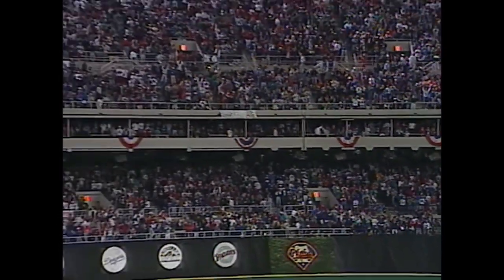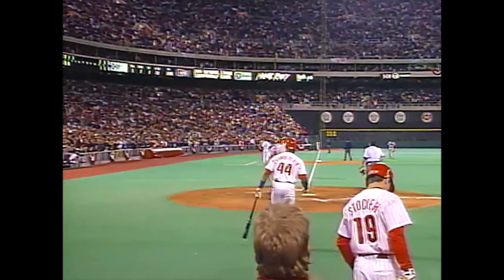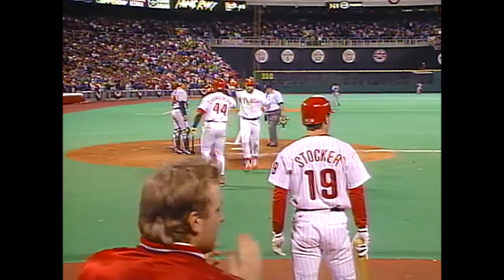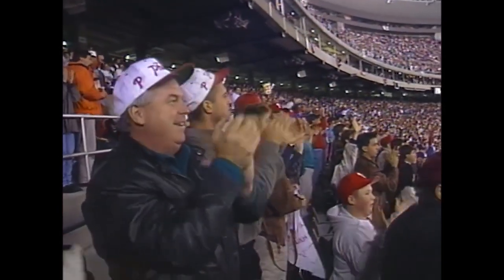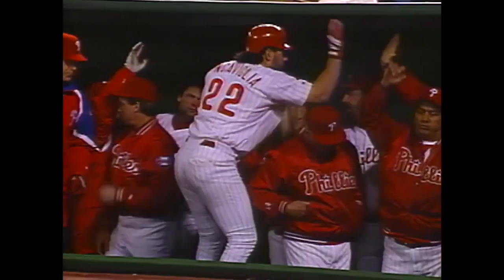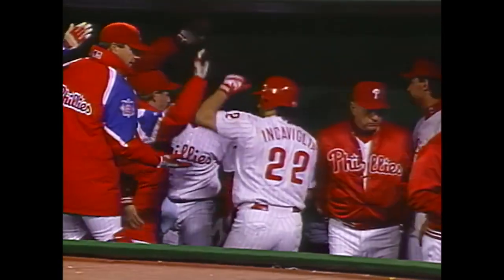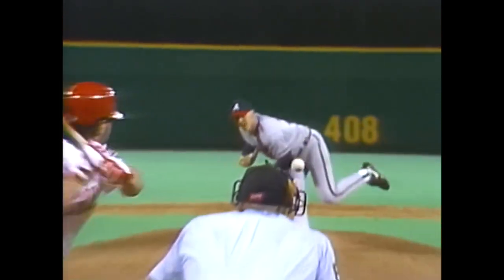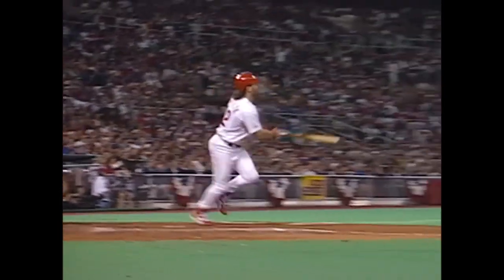1993 NLCS Gm1: Incaviglia's solo homer ties game at 2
10/6/93: Pete Incaviglia's solo home run to centerfield ties the game at 2-2 in the 4th inning of NLCS Game 1